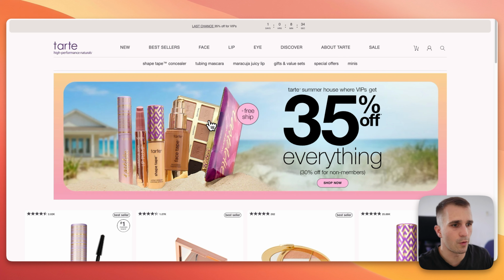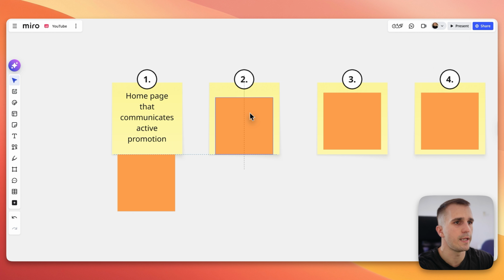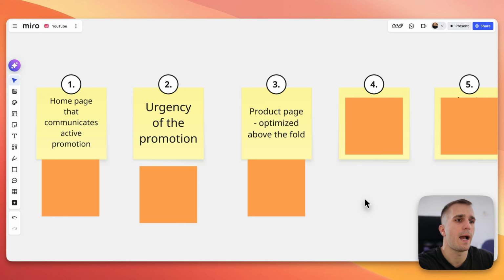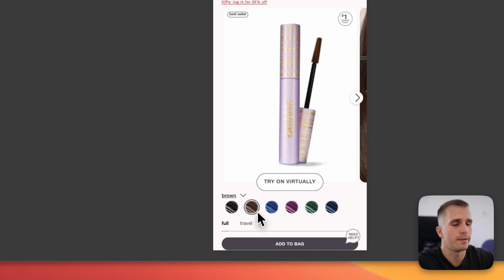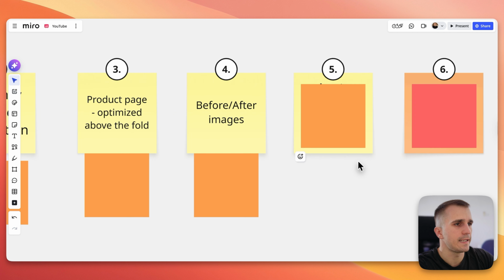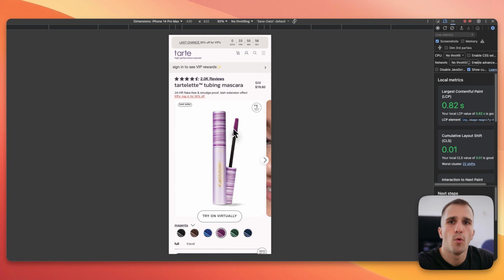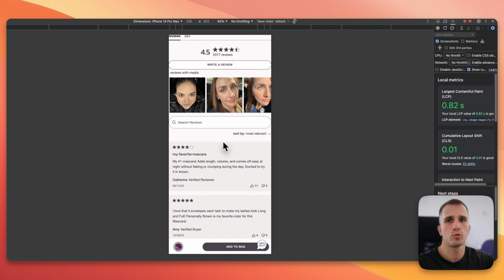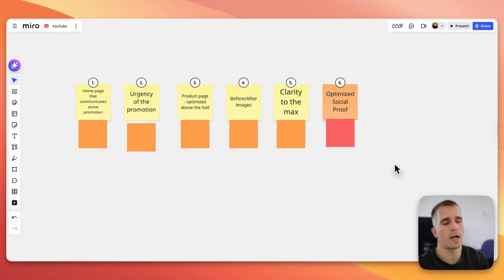6 Tips You Can Learn From a 9-Figure Shopify Store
2019: Built my first DTC store
2022: Grew it to 7 figures
2024: Started Seven Ecom